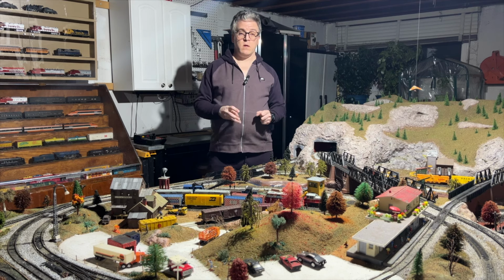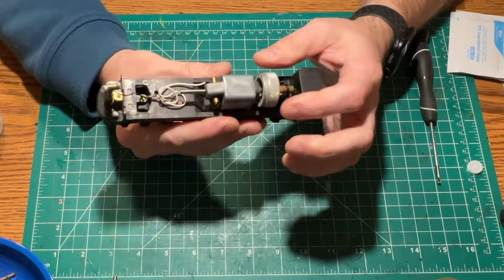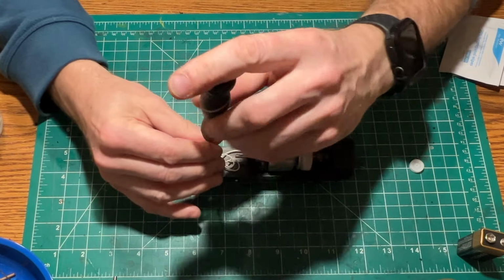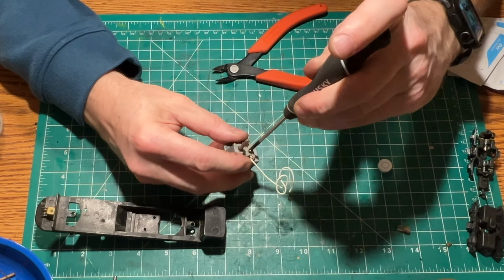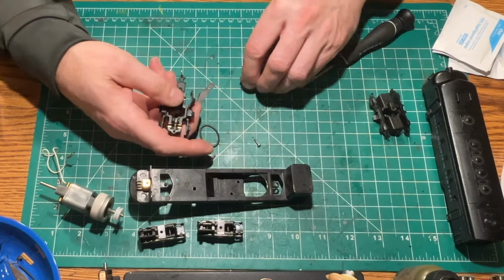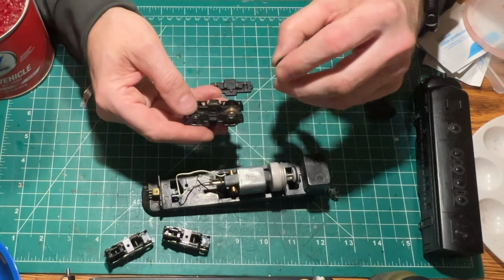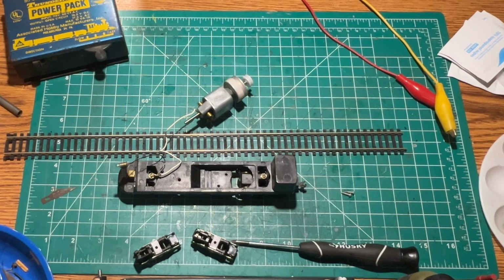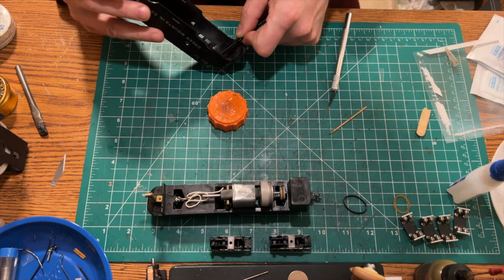Vintage 1956 Revell EMD F7A Diesel Locomotive Restoration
In this video, I am working on a 1956/57 Revell EMD F7A diesel locomotive in HO scale.  Disassembling, cleaning and rebuilding the locomotive.